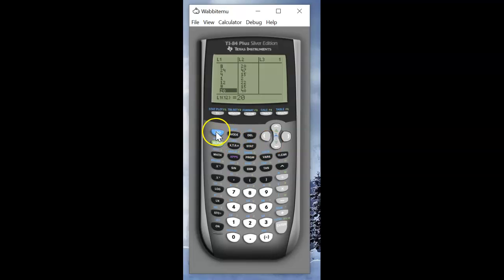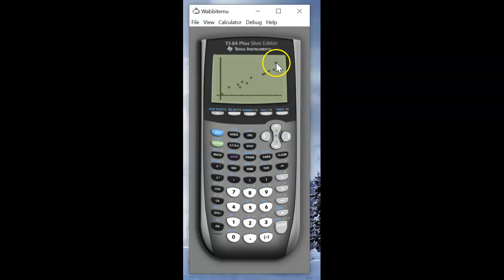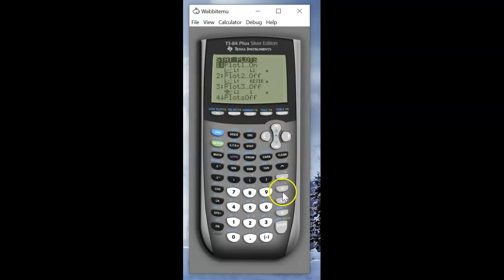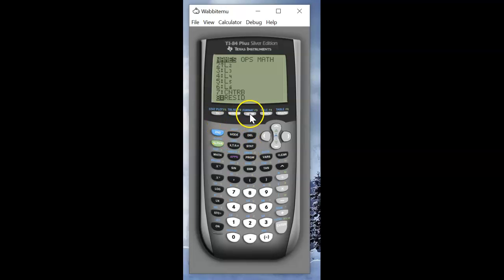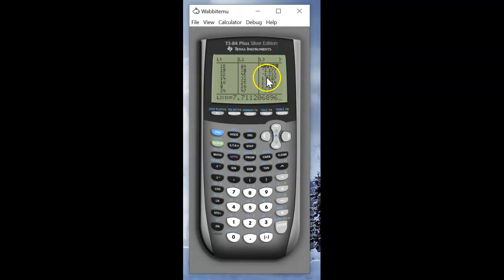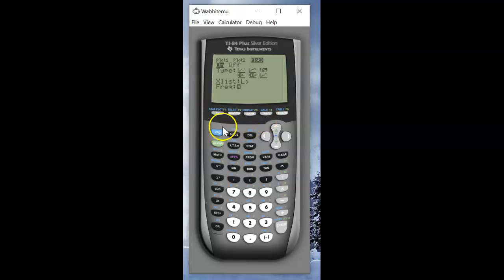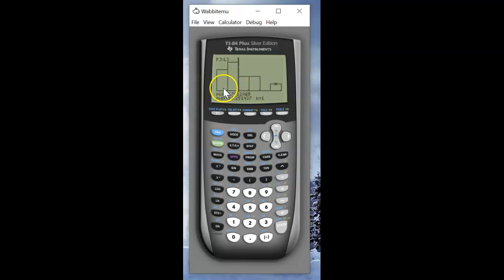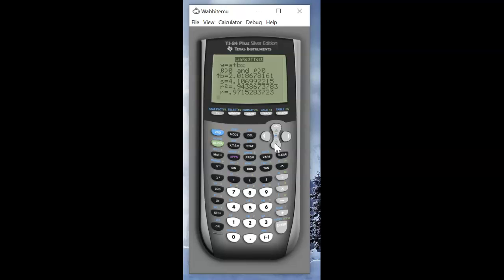AP Stats 12.1 TI-Calculator